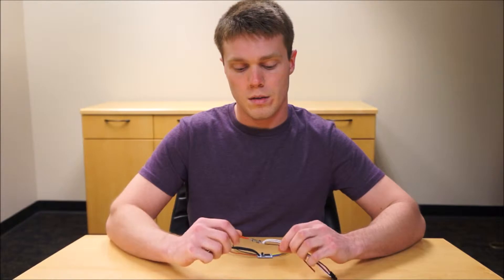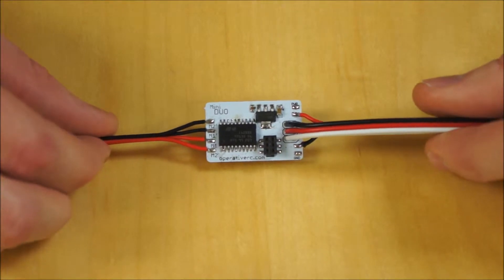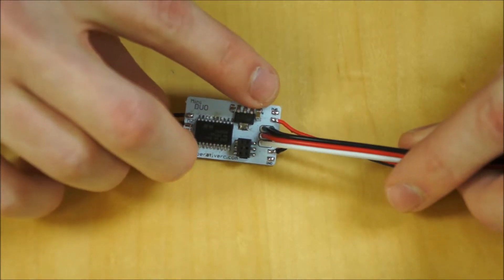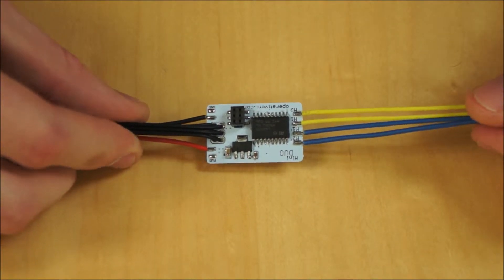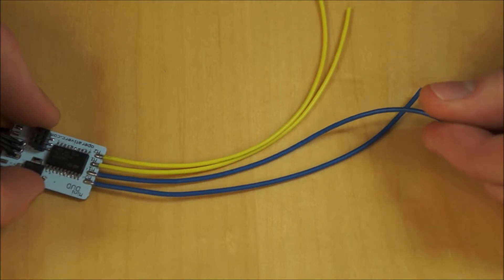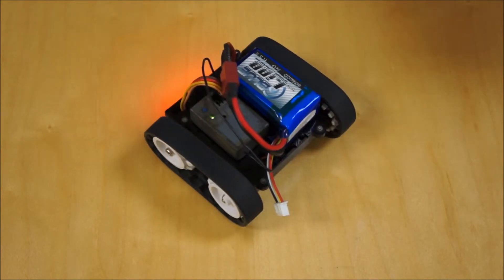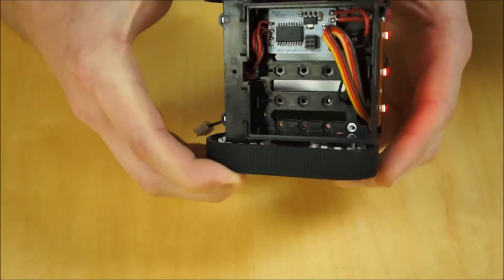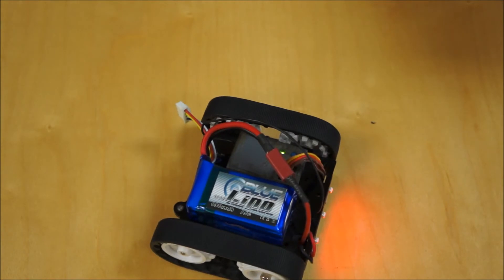MiniDUO Overview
Here's a quick overview of the MiniDUO, outlining its specifications and features. At the end you will also see how we set up our crazy-fast Zumo chassis with the MiniDUO, and how simple it can be.